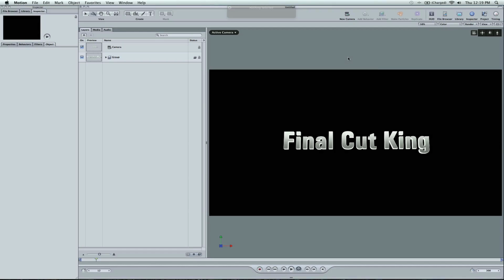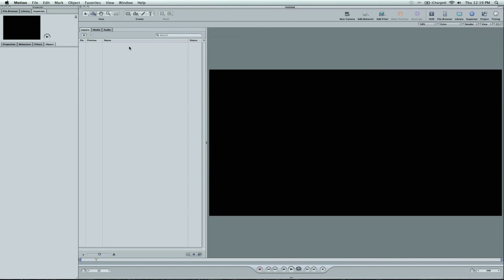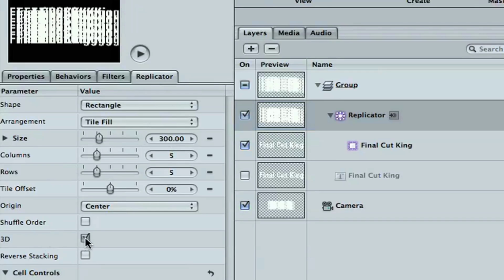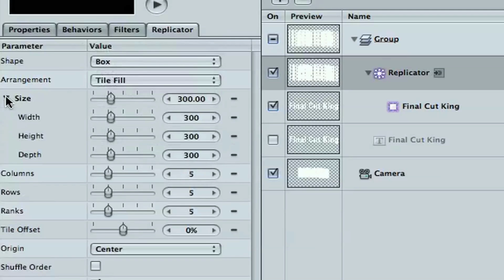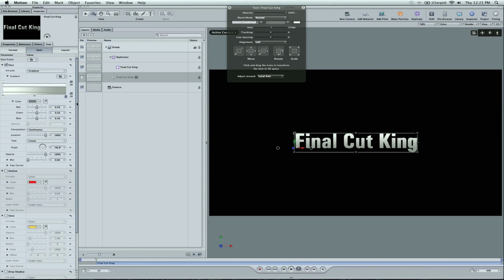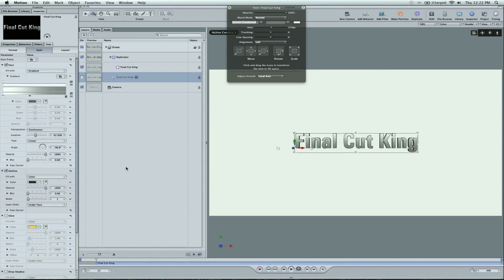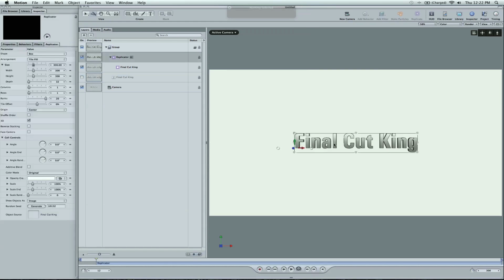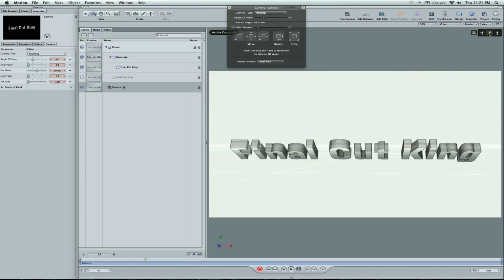Real 3D Text in Motion 4 - Tutorial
How to create realistic 3D text in Final Cut Pro without any 3rd party plugins. Zach King teaches this tutorial.